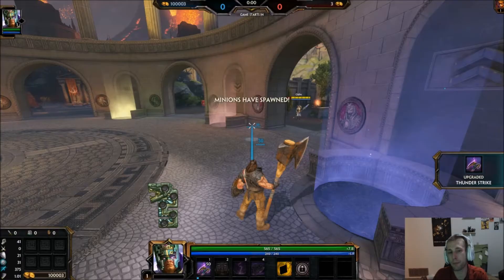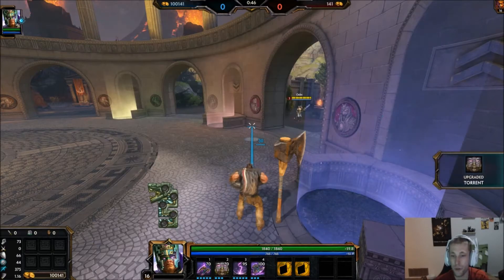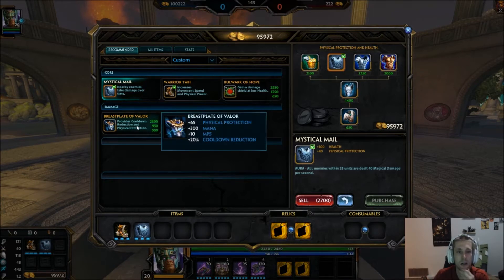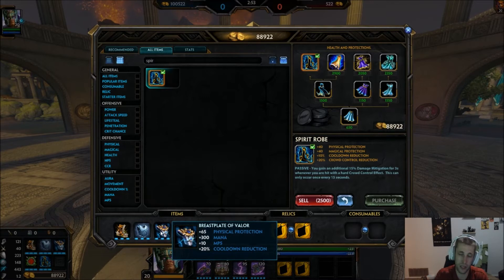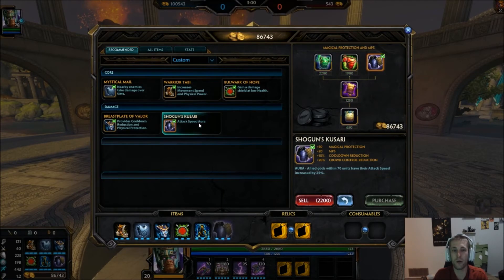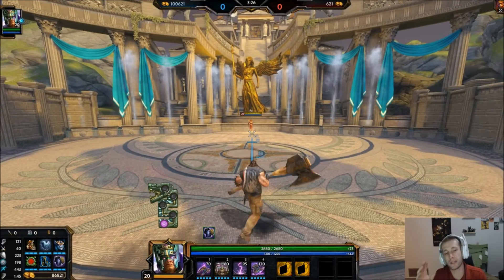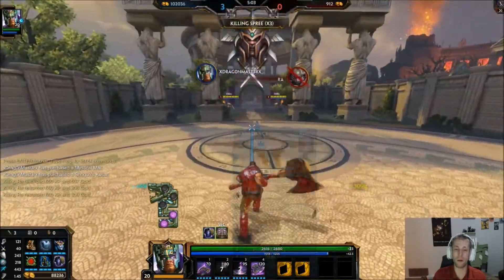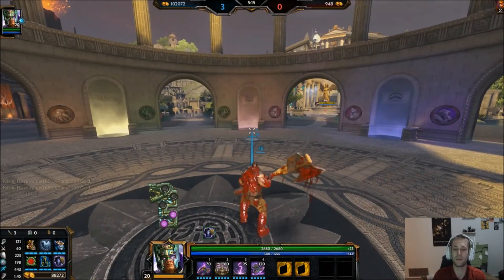Smite: Season 4 OP Chaac Build Video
Level Up Process:
1:
2:
3:
4:
5:
6:
7:
8:
9:
10:
11:
12:
13:
14:
15:
16:
17:
18:
19:
20: